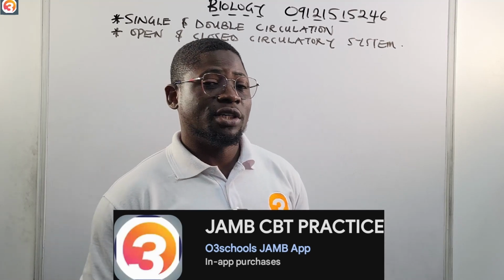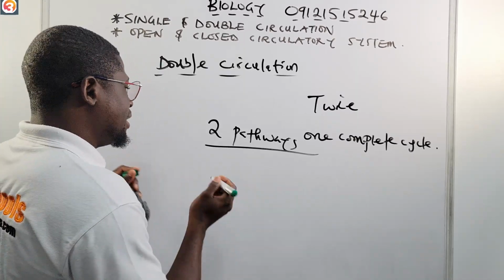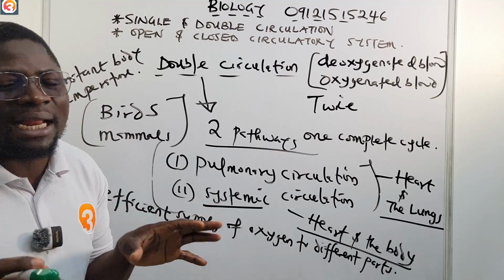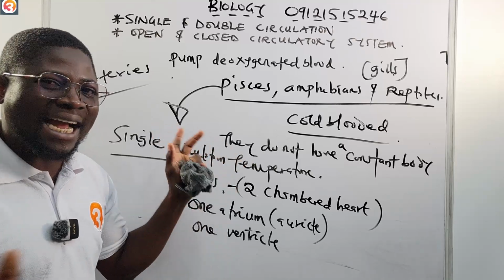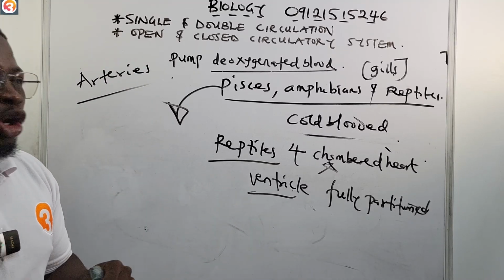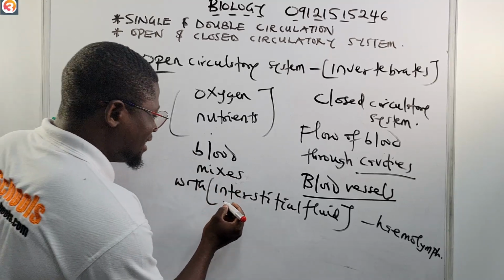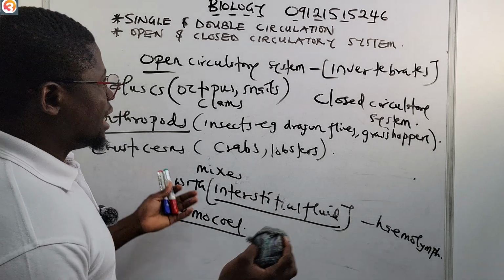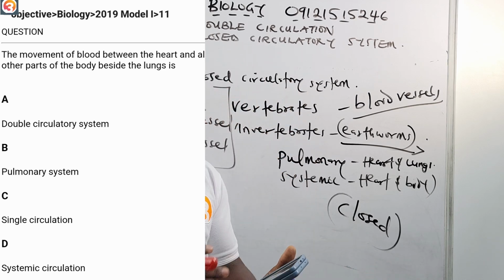JAMB/WAEC Biology 2027 EP 76 - Single & Double Circulation + Open & Closed Circulatory system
Welcome to Episode 76 of our JAMB/WAEC Biology Tutorial Series where we study Single and Double Circulation as well as Open and Closed Circulatory Systems, one of the most important and frequently tested topics in JAMB, WAEC, NECO, Post UTME and School of Nursing examinations.

Understanding the various types of circulatory systems helps students appreciate how different organisms transport oxygen, nutrients and waste products throughout their bodies.

What is Circulation?

Circulation is the movement of blood or body fluids throughout an organism for the transportation of food substances, gases, hormones and waste products.

Single Circulation

Single circulation occurs when blood passes through the heart only once during one complete circulation around the body.

Flow Pattern:

Heart → Gills → Body → Heart

Characteristics:

✓ Blood passes through the heart once.

✓ Common in fishes.

✓ Blood pressure is relatively low.

✓ Oxygenated blood from the gills flows directly to body tissues.

Examples:

✓ Tilapia

✓ Catfish

✓ Shark

Double Circulation

Double circulation occurs when blood passes through the heart twice during one complete circulation around the body.

Flow Pattern:

Heart → Lungs → Heart → Body → Heart

Double circulation consists of:

1. Pulmonary Circulation

Heart → Lungs → Heart

Function:

✓ Oxygenation of blood in the lungs.

2. Systemic Circulation

Heart → Body → Heart

Function:

✓ Distribution of oxygen and nutrients to body tissues.

Characteristics of Double Circulation:

✓ Blood passes through the heart twice.

✓ Oxygenated and deoxygenated blood are kept separate.

✓ Blood pressure is higher.

✓ Transport efficiency is improved.

Examples:

✓ Humans

✓ Birds

✓ Mammals

✓ Most reptiles

Open Circulatory System

In an open circulatory system, blood is not always confined within blood vessels.

The blood flows freely into body cavities where it directly bathes body tissues.

Characteristics:

✓ Blood leaves blood vessels.

✓ Blood pressure is low.

✓ Circulation is relatively slow.

✓ Transport efficiency is lower.

Examples:

✓ Grasshopper

✓ Cockroach

✓ Housefly

✓ Most arthropods

The circulating fluid is called haemolymph.

Closed Circulatory System

In a closed circulatory system, blood remains within blood vessels throughout circulation.

Characteristics:

✓ Blood is always enclosed in blood vessels.

✓ Circulation is faster.

✓ Transport efficiency is greater.

Examples:

✓ Human beings

✓ Birds

✓ Earthworms

✓ Mammals

Differences Between Open and Closed Circulatory Systems
Open Circulatory System Closed Circulatory System
Blood flows into body cavities Blood remains in blood vessels
Low blood pressure High blood pressure
Slower circulation Faster circulation
Less efficient transport More efficient transport
Found in arthropods Found in vertebrates
Differences Between Single and Double Circulation
Single Circulation Double Circulation
Blood passes through the heart once Blood passes through the heart twice
Found in fishes Found in mammals and birds
Lower blood pressure Higher blood pressure
Less efficient More efficient

Blood passes through the heart twice during one complete circulation in:

A. Fish

B. Cockroach

C. Human beings

D. Grasshopper

Correct Answer: C (Human beings)

Define double circulation.

Answer:

Double circulation is the movement of blood through the heart twice during one complete circulation.

Which group of animals exhibits single circulation?

Answer:

Fishes.

What is haemolymph?

Answer:

Haemolymph is the circulatory fluid found in open circulatory systems.

State one advantage of a closed circulatory system.

Answer:

It allows faster and more efficient transport of materials.

✓ Fish possess single circulation.

✓ Humans possess double circulation.

✓ Arthropods possess open circulatory systems.

✓ Vertebrates possess closed circulatory systems.

✓ Haemolymph is found in insects.